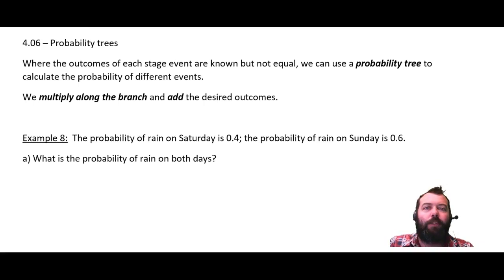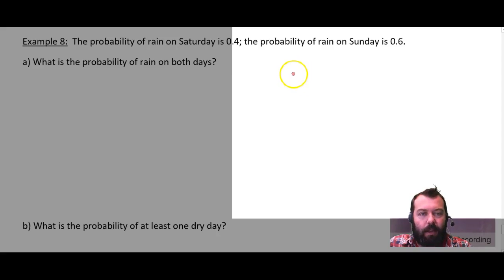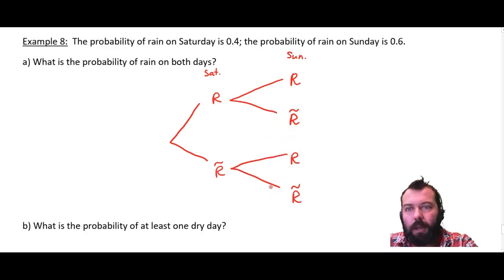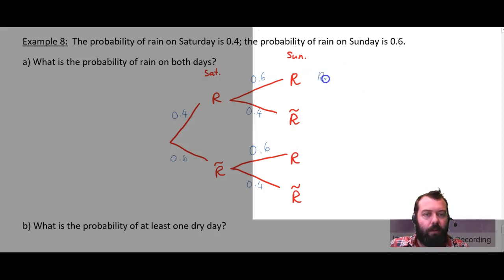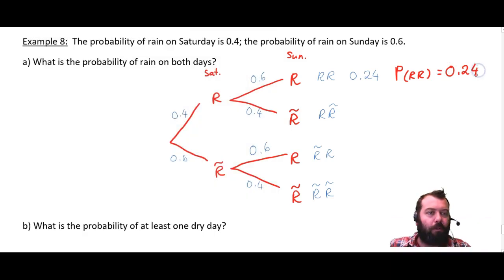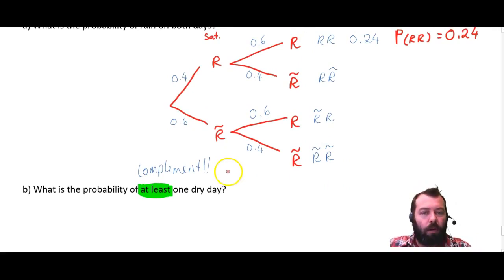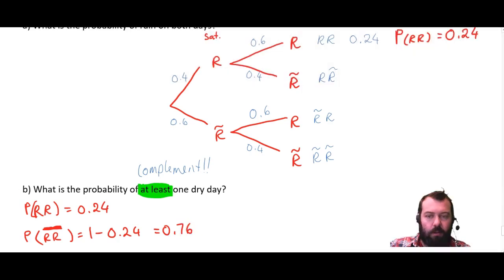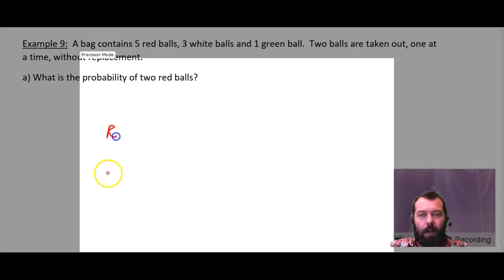2019 11MAS 9 4.06 Probability Trees